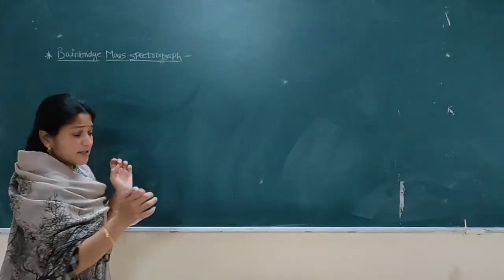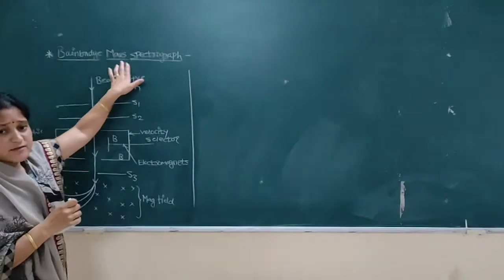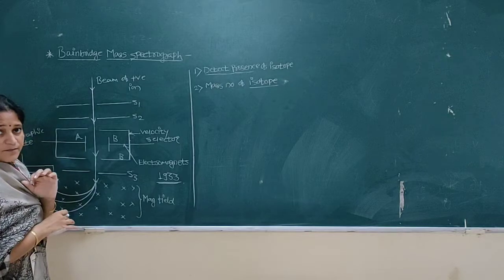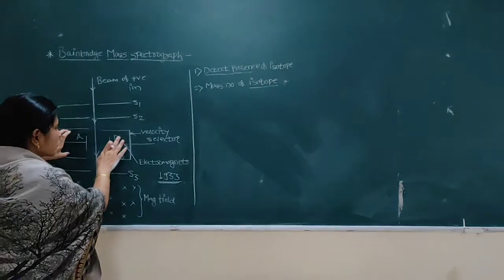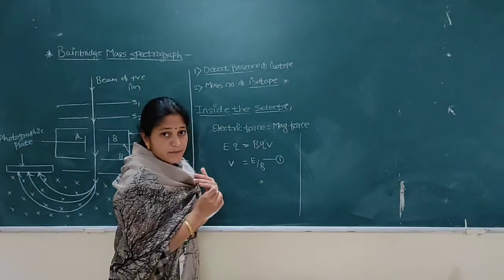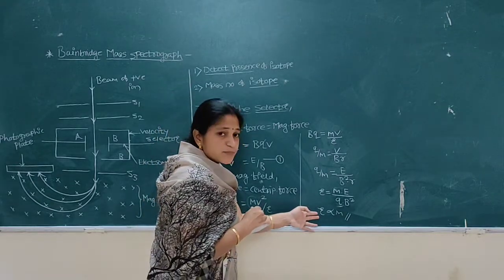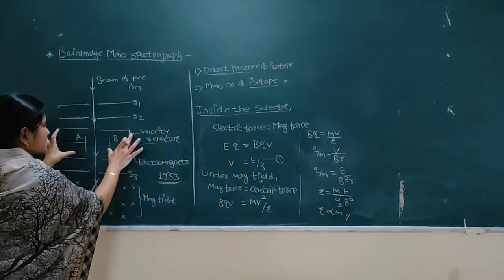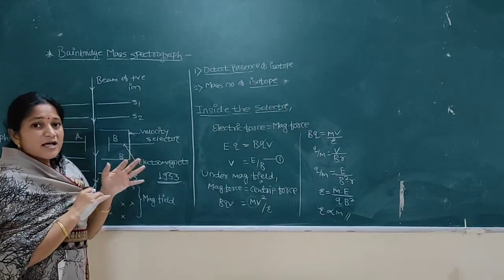Physics FE- Bainbridge Mass Spectrograph